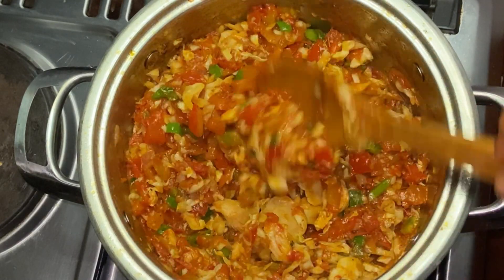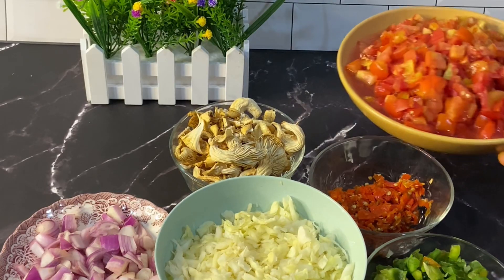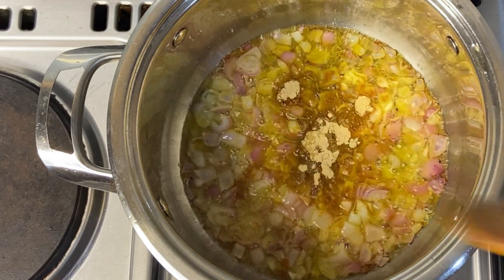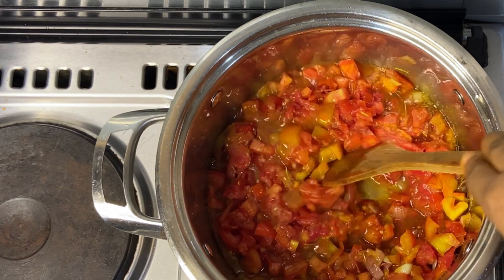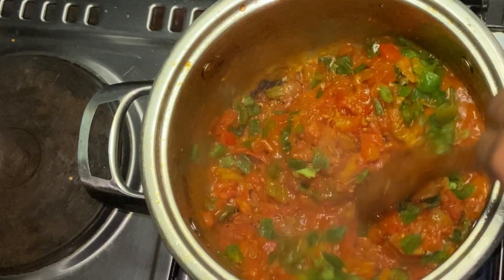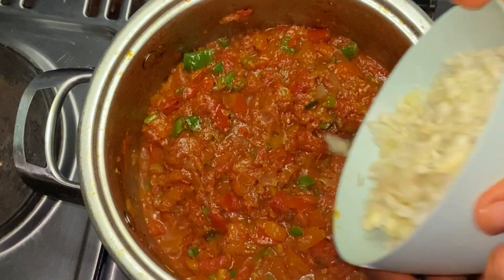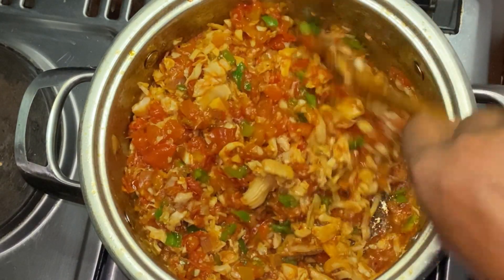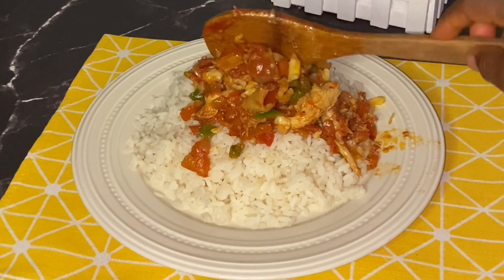Pure vegan sauce that will make your taste bud keep coming back/A delicious vegan sauce